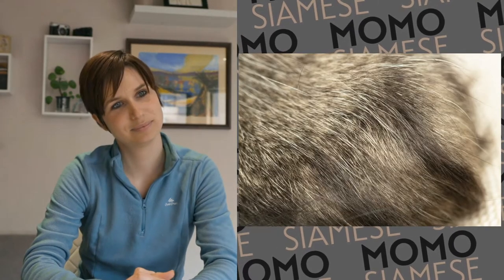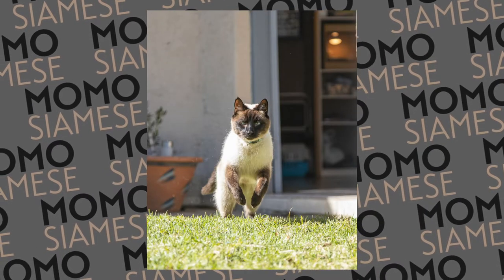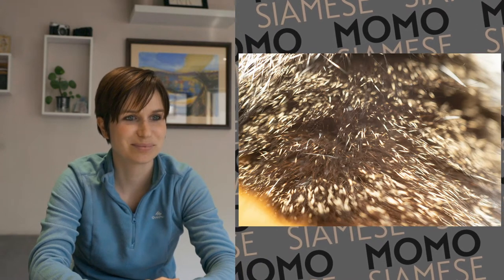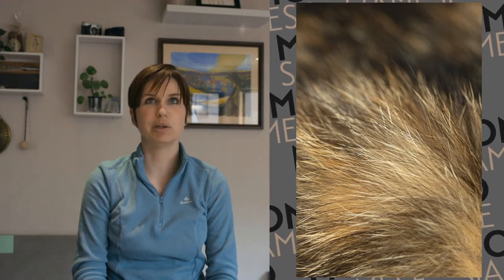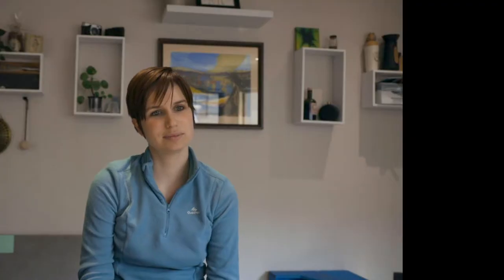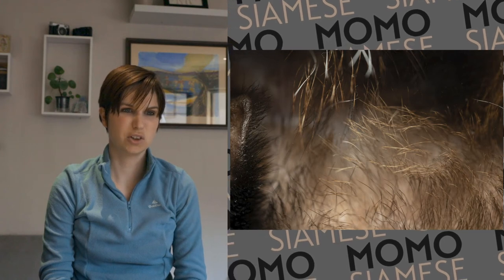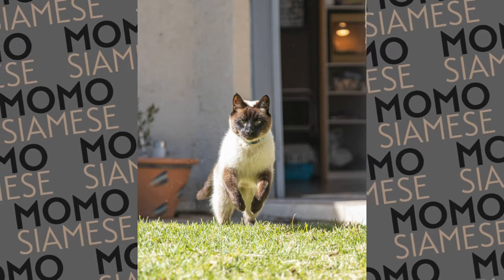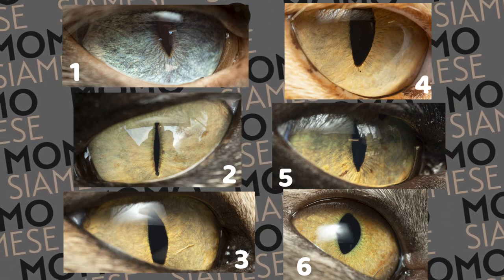How to find a Siamese Cat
Professional photographer challenges cat Mom. How well does she know her cats/ Can she identify them from close up photos? Will she find her baby boy the Siamese Cat? Watch till the end for a fun challenge that you can take part in!

Catit fountain mini
Catit fountain large
Catit Ball track
Wet food

Momo & Family